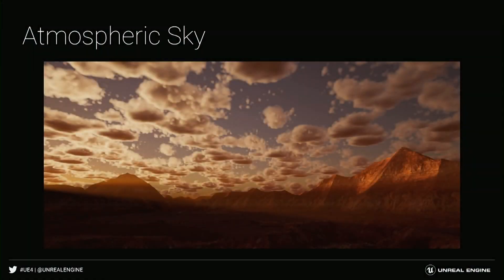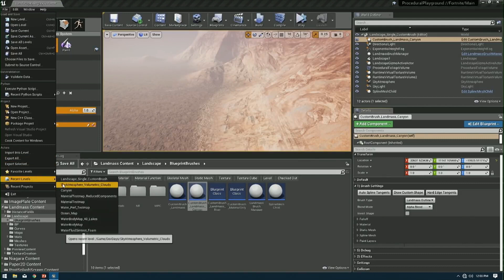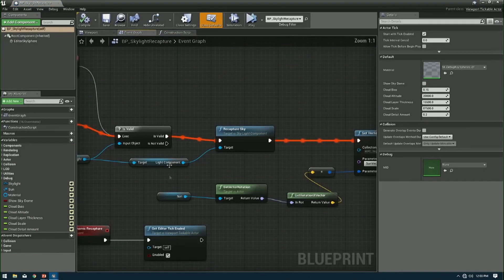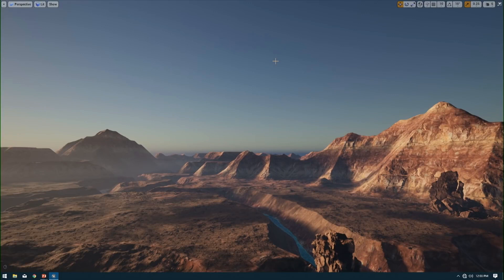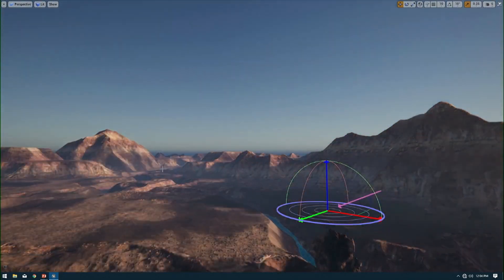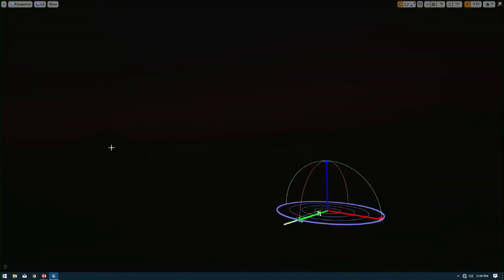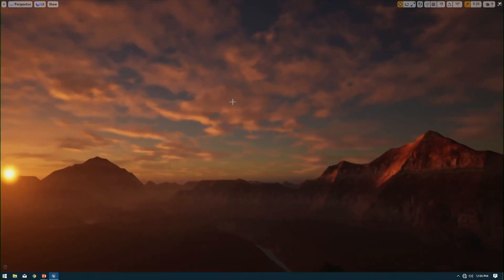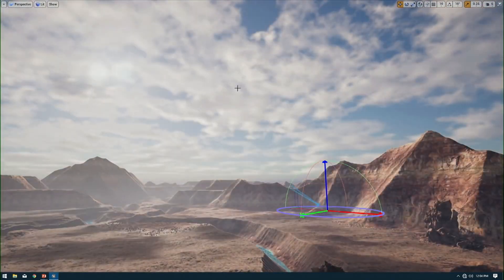Symulacja - czy to możliwe?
Mały pokaz symulowanego nieba w wykonaniu komputerowym. Postęp jest, nie ma że tamto...a co będzie za sto lat, a za dwieście?
Unreal Engine Open World Preview and Landscape Tools | Unreal Dev Days 2019 | Unreal Engine